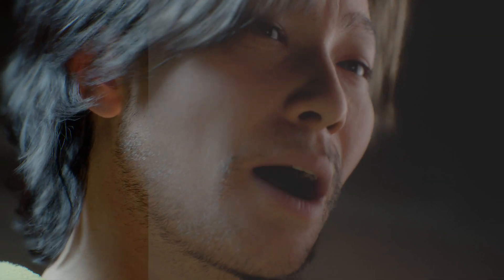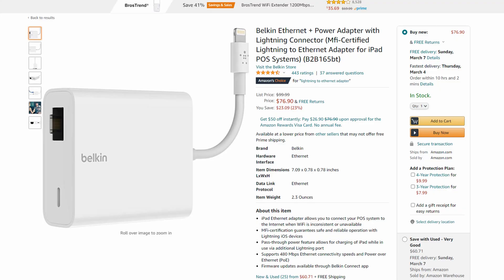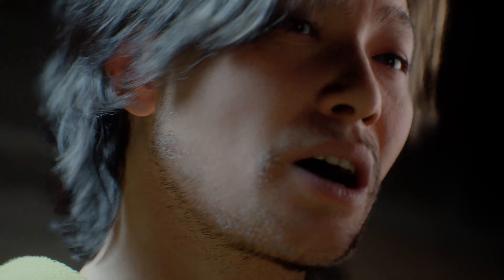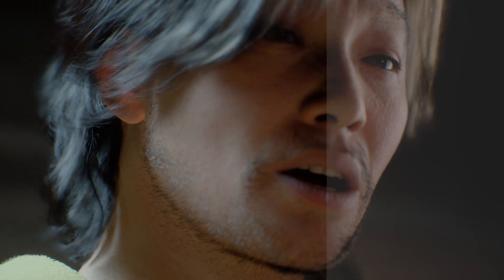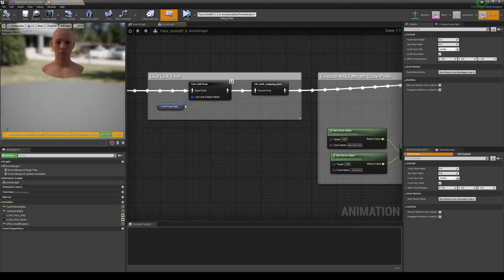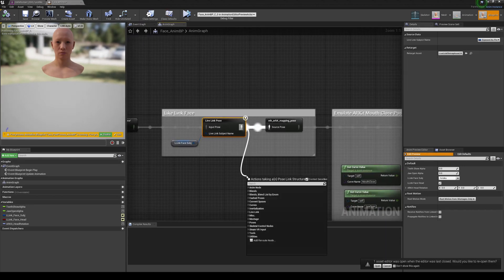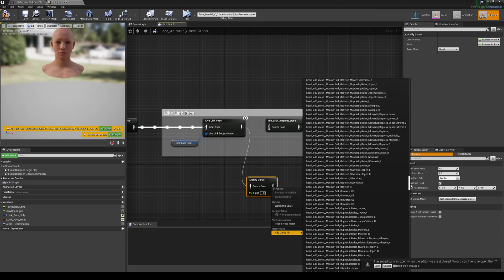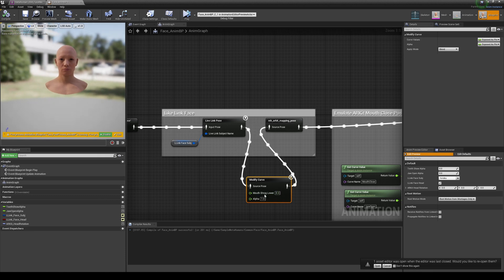Unreal Engine 4 Metahuman Tips and Tricks